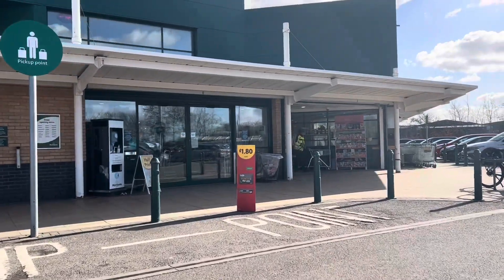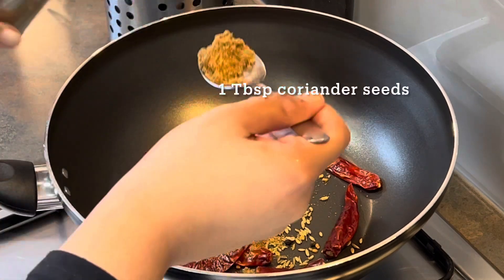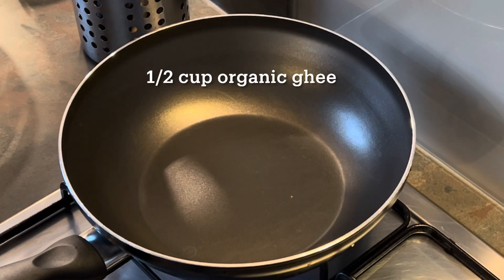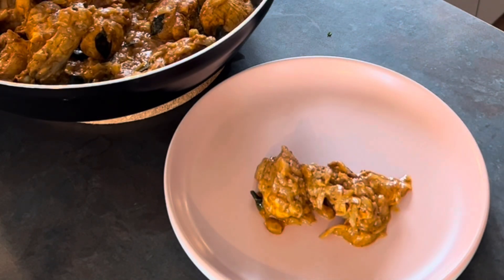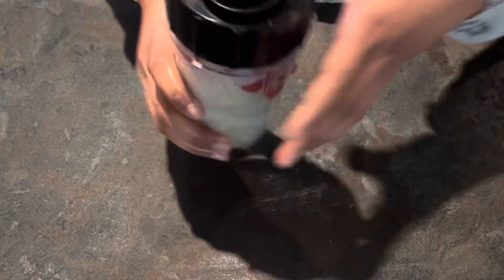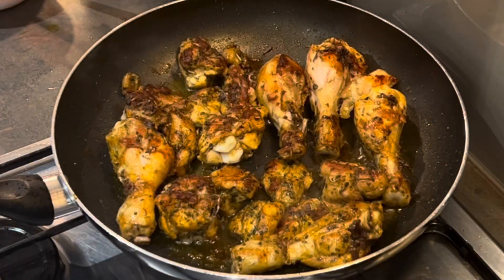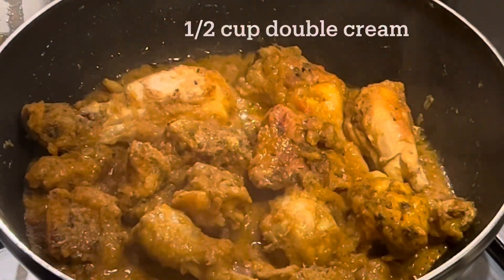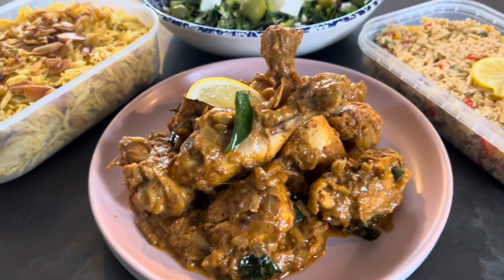Two keto Indian Chicken curry recipes|Simple|Save time|Butter Chicken Masala & Chicken Ghee Roast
Check out these TWO fantastic restaurant style keto low carb Indian chicken curries with a prep time of less than 15min. Enjoy the goodness of those Indian spices, the low carb / keto way.

00:30 Keto Chicken Ghee Roast
08:45 Keto Butter Chicken Masala

You’re going to love this healthy low card food without any compromise on its traditional taste.

Hope you enjoy these keto chicken curry recipes.